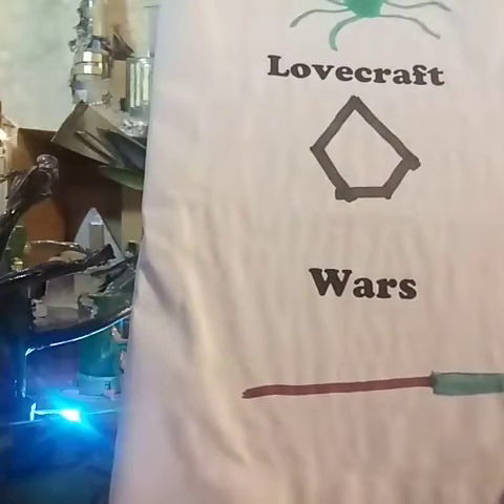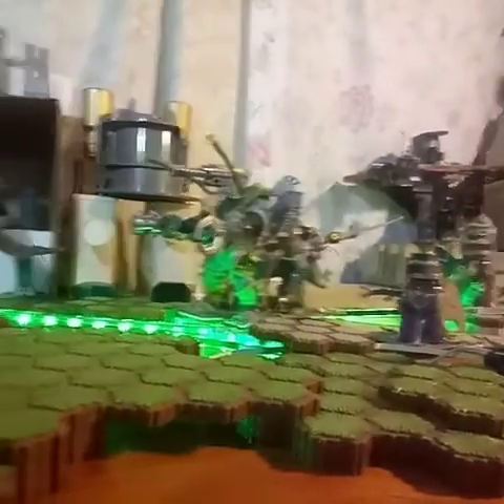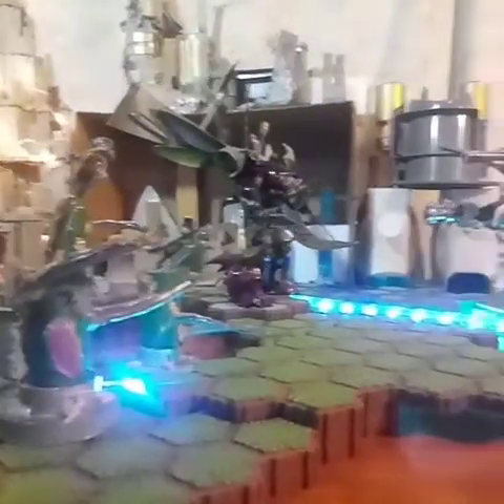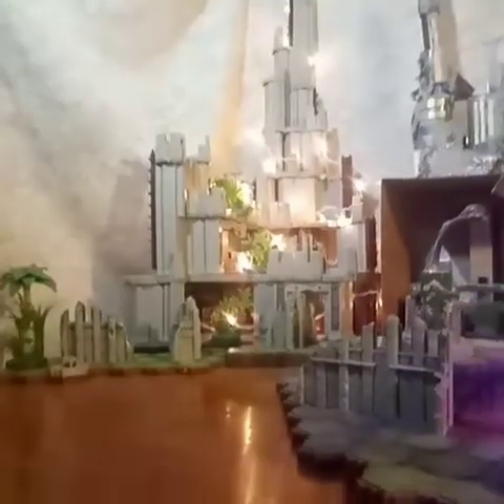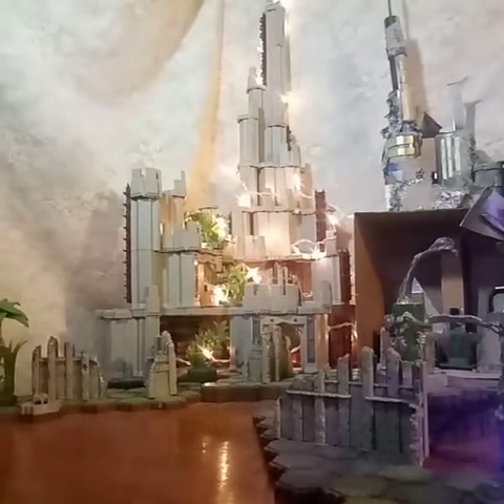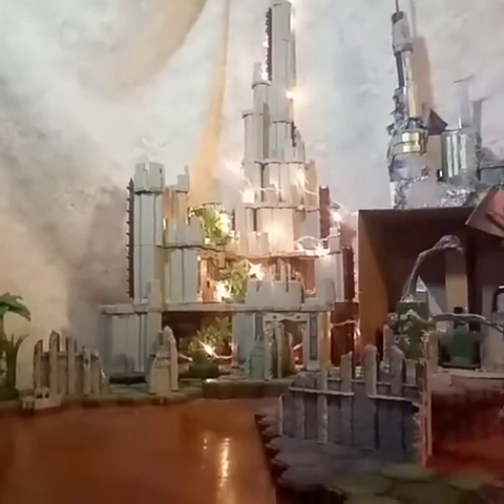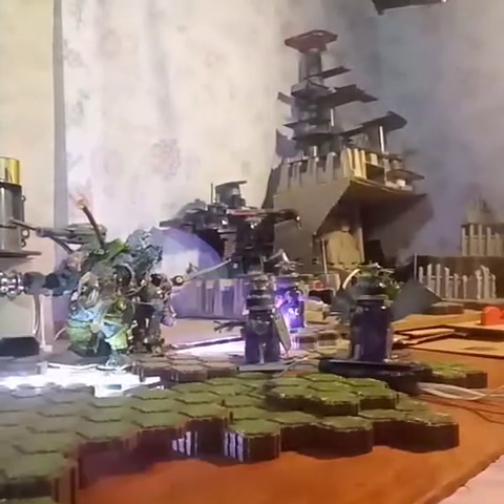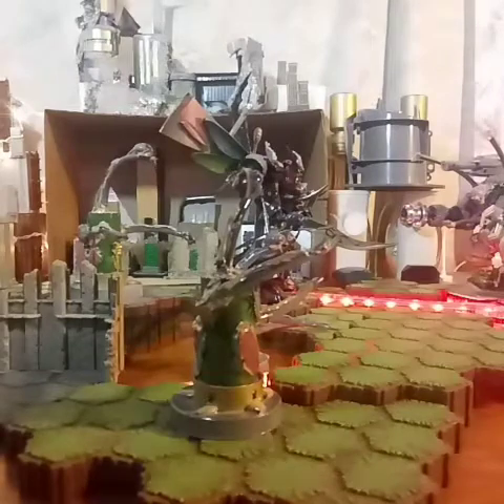Lovecraft Wars! Another bts piece with more lighting effects!